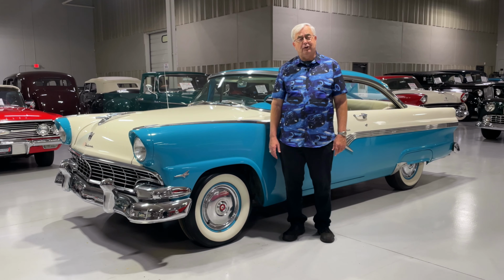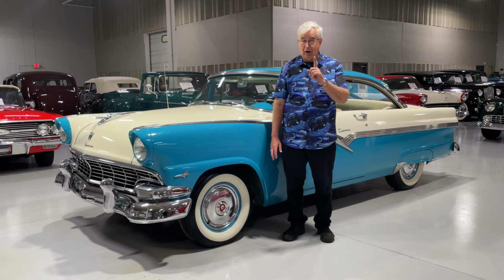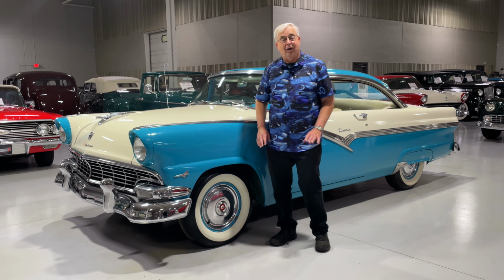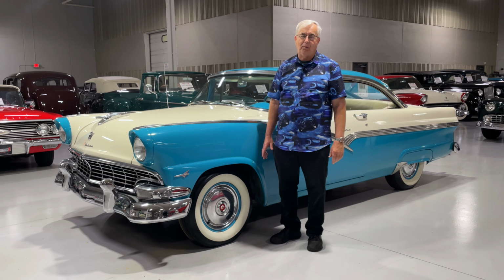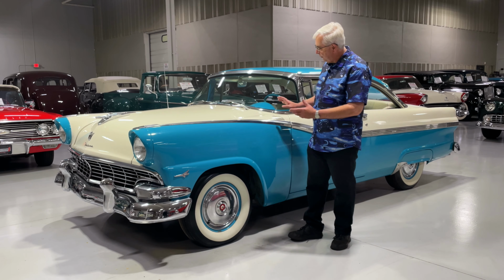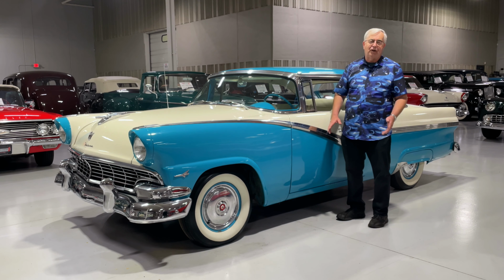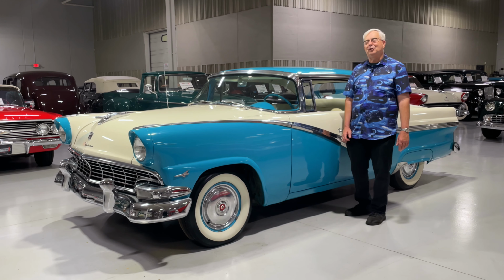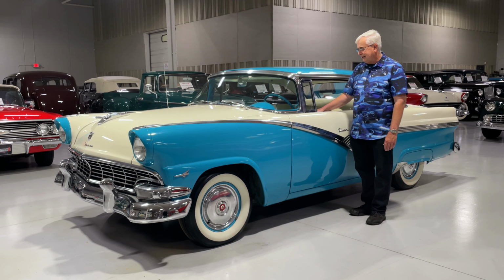1956 Ford Fairlane Victoria at Ellingson Motorcars in Rogers, MN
This 1956 Ford Fairlane Victoria is a classic blue oval cruiser with a fantastic 50s look! In 1955, Ford replaced its premium Crestline models with a brand new top-of-the-line Fairlane which was named after the Ford Family's Fair Lane Estate in Michigan. Ford completely redesigned its product offerings in '55 with the new-look Fords bearing flatter hoods, wider and longer bodies, and wraparound windshields. Due to the success of Ford's '55 Fairlane models, the company made only a few changes to the '56 models. Among those minor changes in the 1956 Fairlane were new taillights that were larger with chrome rings around them, new oval shaped parking lights which replaced the previously round ones, and slightly different side trim on the rear quarter panels. The biggest changes for the 1956 Fords occurred under the hoods and in the passenger cabins. The electrical systems in 1956 were upgraded to a more reliable 12 volt system and the instrument cluster and steering wheels also underwent design changes as well. This particular '56 Victoria comes to us from an Arizona-based collector who clearly enjoyed the car while under his stewardship. Powering this '56 Ford is a 292 Cubic Inch V8 engine paired with a single 4 barrel carburetor that pushed out 200 horsepower when new. The 292 V8 is mated to a 3 speed manual transmission that is shifted using a column-mounted "three-on-the-tree" shifter. Exhaust exits via a dual exhaust setup that gives the car a nice throaty sound. With a 12 volt electrical system, this 56 Fairlane fires right up! The exterior on this 1956 has been refinished in Peacock Blue and Colonial White, just how it came from the Louisville, Kentucky plant back in 1956. A set of 4 wide whitewall tires with full wheelcovers complete the exterior look of this Ford Victoria. The front and rear bench seats have a correct stock look consisting of White Vinyl with Peacock Blue cloth inserts. The dash, door panels and steering wheel are in nice shape and retain their stock appearance. The dash is equipped with a 120 MPH speedometer, temperature gauge, fuel gauge, and clock, along with indicator lights for oil pressure and the generator. An AM radio is also incorporated into the dash with an 8-track unit mounted neatly underneath.

0:00 - Video Start
5:49 - Cold Start
6:24 - Virtual Walkaround

About Ellingson Motorcars:
Ellingson's Number 1 Classic and Collectible Cars is a top collectible classic car dealer in the Midwest. Our indoor showroom houses over 90 beautiful classic cars, trucks and motorcycles for sale ranging from pre-war antiques to American muscle cars to today’s modern automobiles. Our knowledgeable and friendly staff is always eager to help you find your perfect dream car. Our consignment and buying program is one of the best in the business. If you have a car you are looking to sell, let one of the staff know. We can help you determine how to maximize the price you get. We also offer a full service repair facility with the knowledge and expertise to work on most any mechanical issues. Make Ellingson's the Number 1 place to call when it comes to buying, consigning, selling, or servicing your collectible classic automobile or truck.